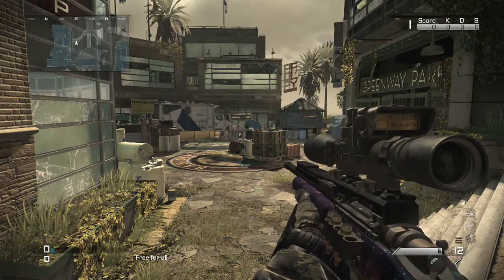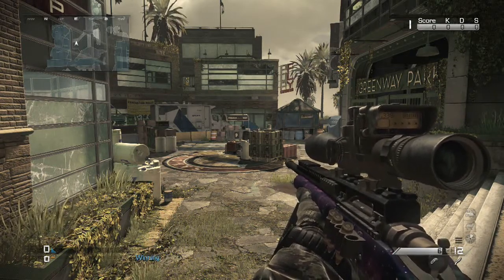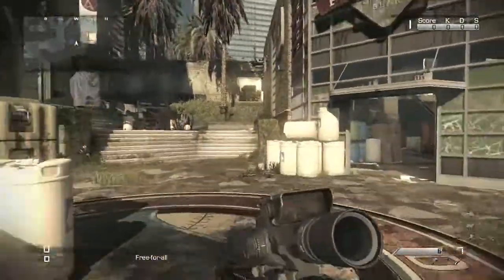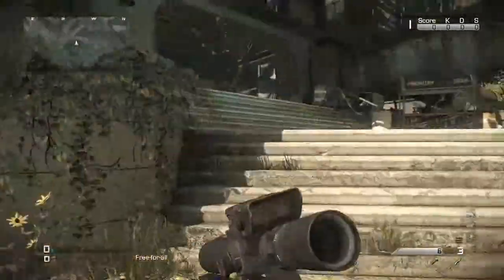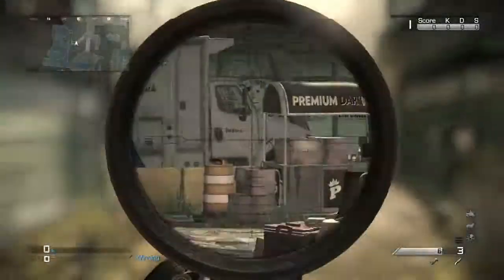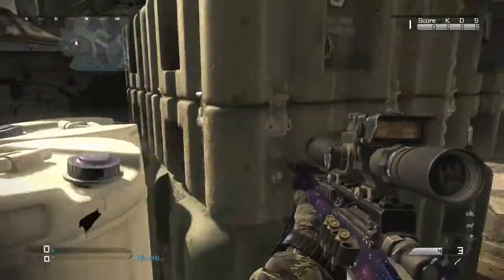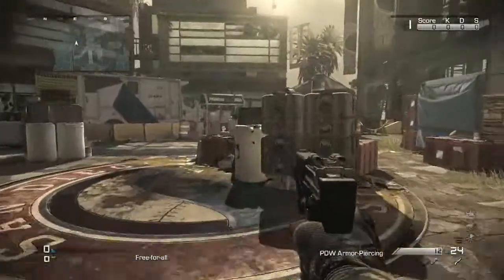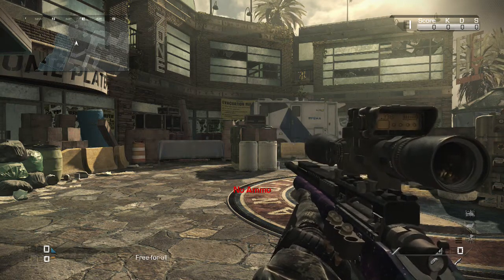COD Ghosts: Quick scoping "tutorial" (Tips and Tricks)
A simple tips and tricks video of COD Ghosts on how to quick scope easier